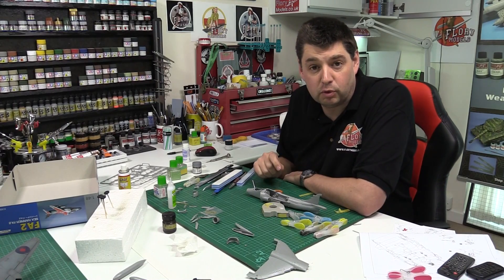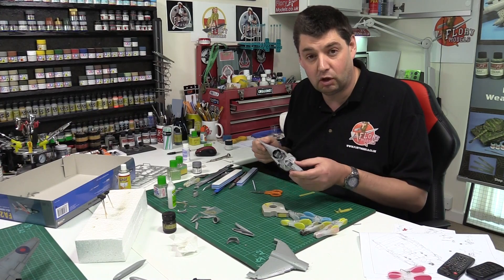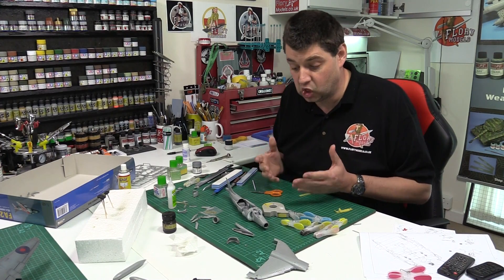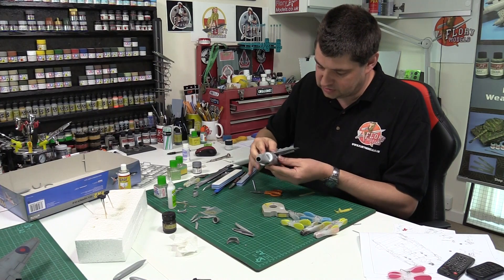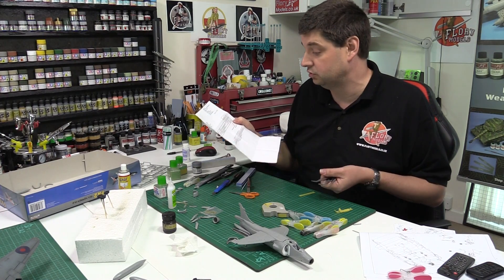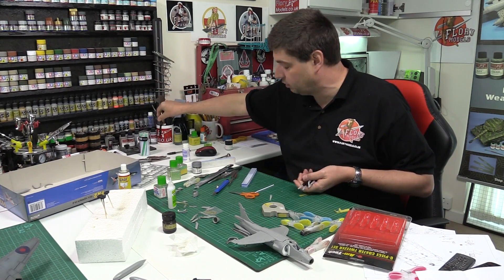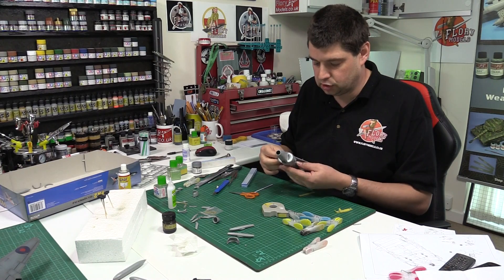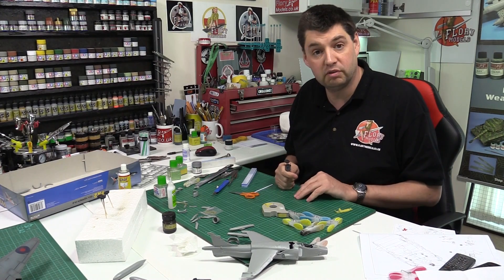Daily Vlog 20th April 2015